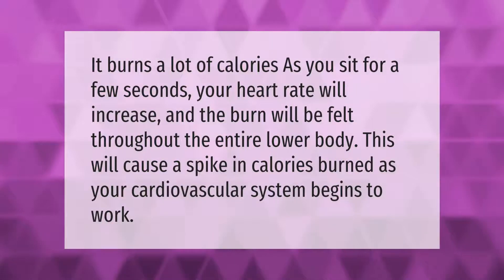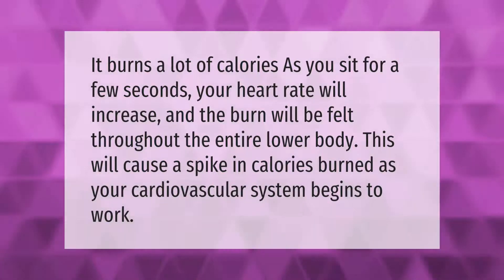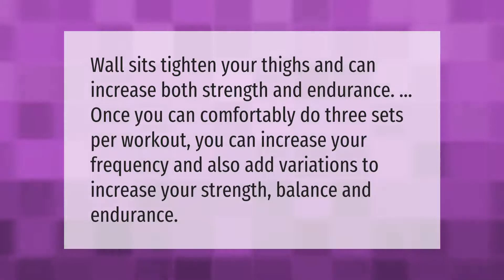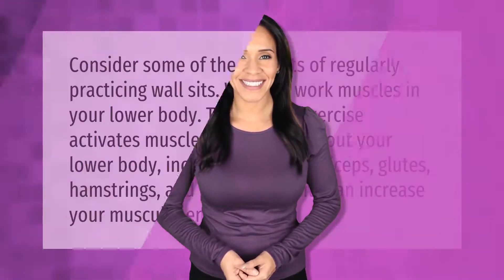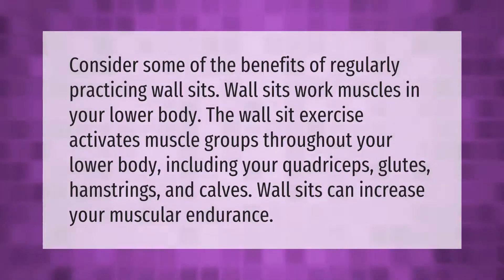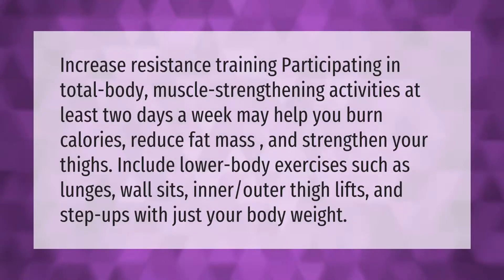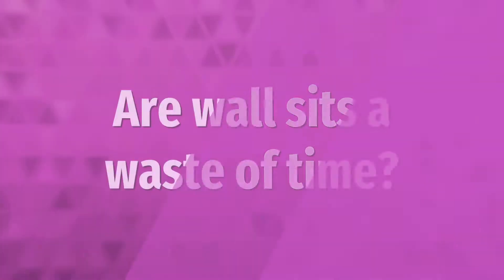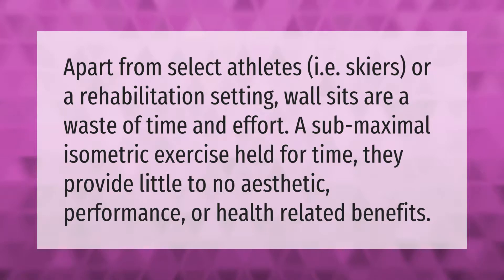What happens if you do wall sits everyday?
00:00 - What happens if you do wall sits everyday?
00:34 - Will wall sits make my thighs bigger?
01:00 - What happens when you do wall sits?
01:31 - Do wall sits make your legs skinnier?
02:04 - Are wall sits a waste of time?

Laura S. Harris (2021, September 14.) What happens if you do wall sits everyday?
    AskAbout.video/articles/What-happens-if-you-do-wall-sits-everyday-262217